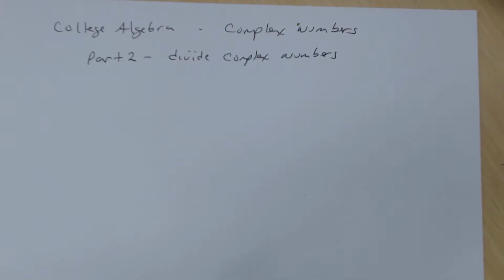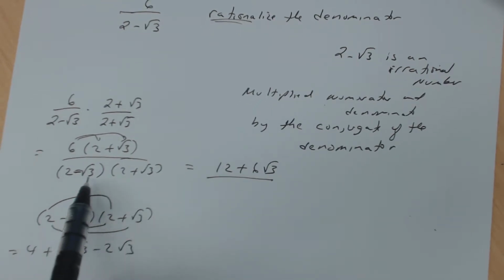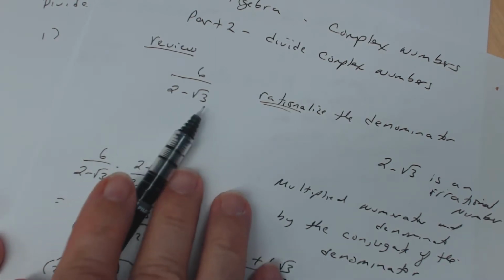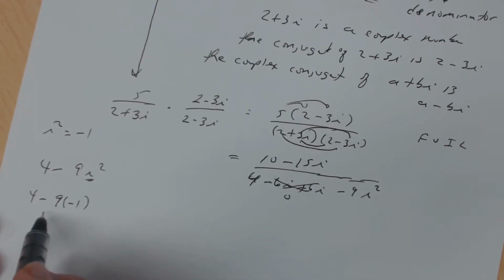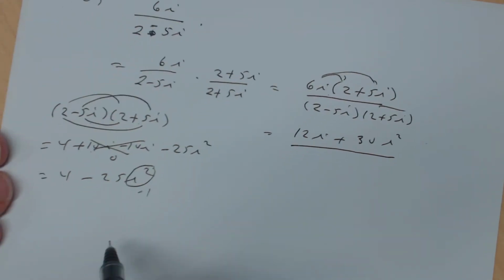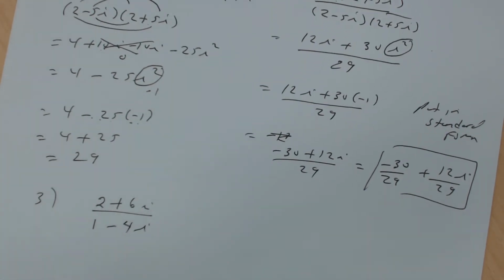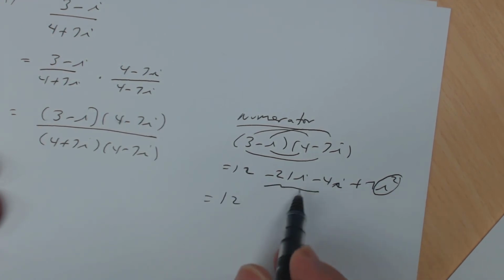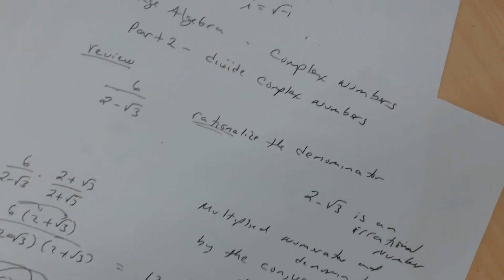1 4 p2